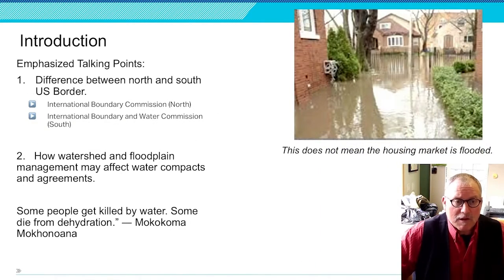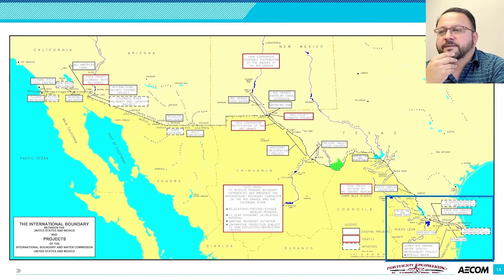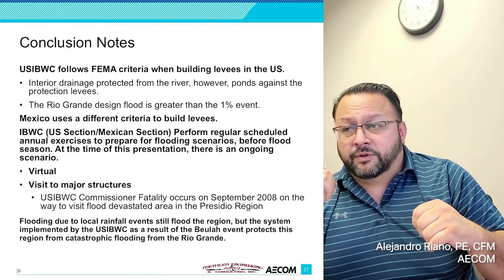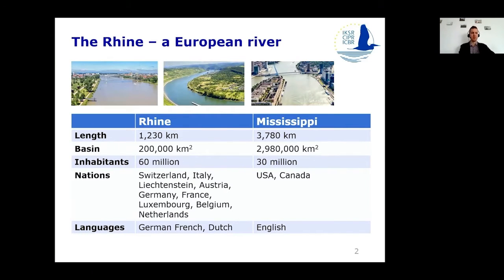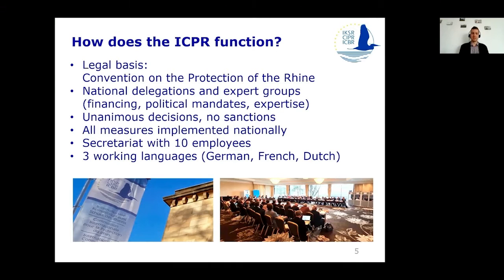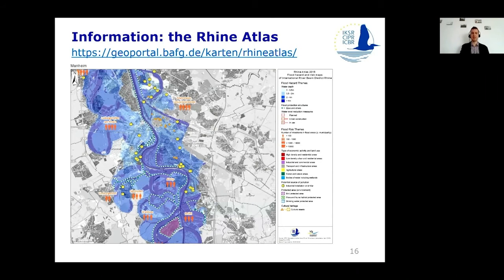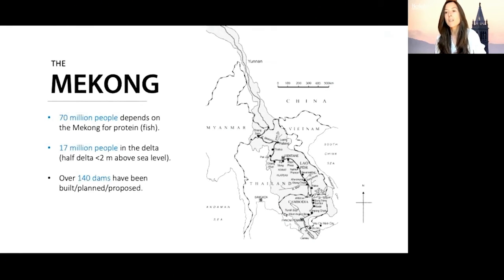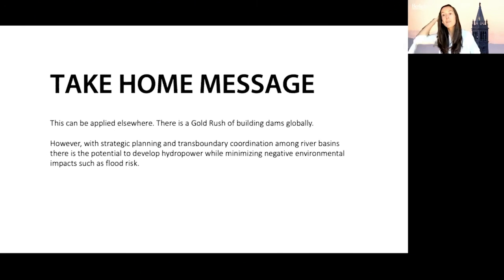ASFPM Conference 2021 Session E1: International Floodplain Management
Track: NFIP - 0:00
Flood Risk Management Along the Rio Grande on the US-Mexico Border by Alejandro Riano, PE, CFM, AECOM - 1:37
The Complexity of Transnational Cooperation – 70 Years of International River Basin Flood Management along the River Rhine by Marc Daniel Heintz, International Commission for the Protection of the Rhine (ICPR) - 40:04
Transboundary River Basin Management to Prevent Drowning of the Mekong Delta by Anna Serra-Llobet, PhD, University of California, Berkeley - 1:12:19